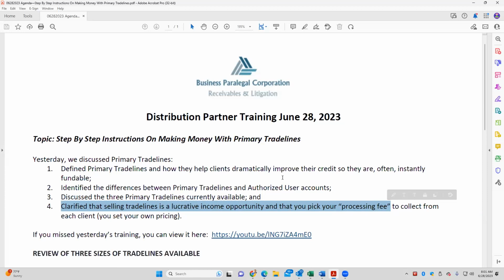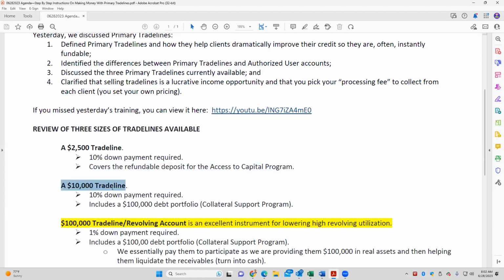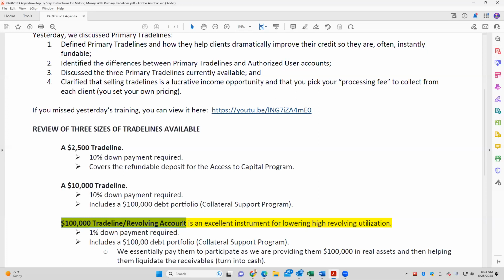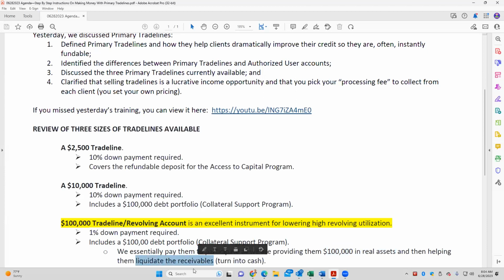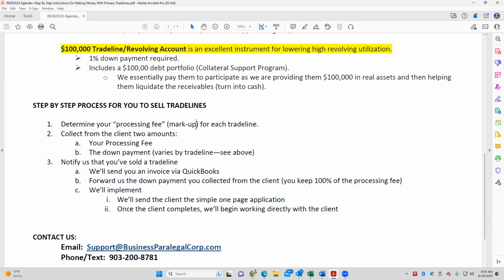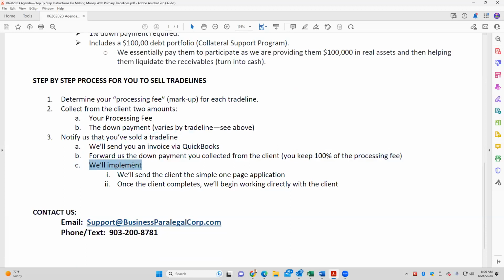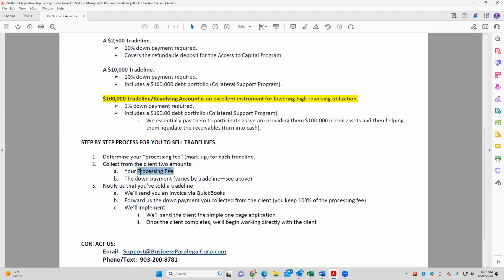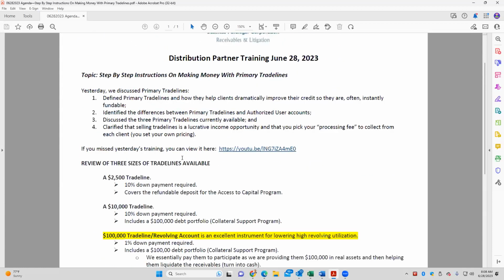Step By Step Instructions On Making Money With Primary Tradelines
Would you like to earn an adult income by helping clients with Primary Tradelines?

Adding Primary Tradelines helps clients recognize, in many cases, an immediate boost to their credit scores and credit profile.

Learn how the $100,000 tradeline/revolving account is available with guaranteed approval!  In this training, you'll receive step by step instructions on how to sell tradelines and start making money today!

Get started as a Small Business Consultant is free and easy